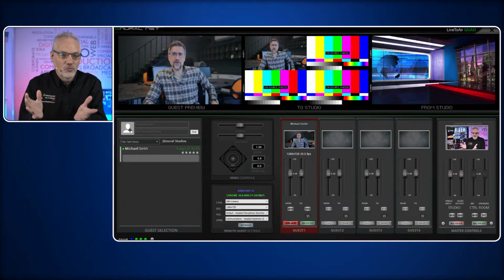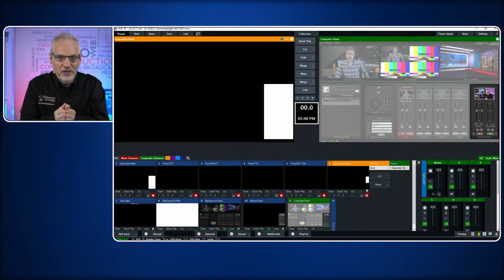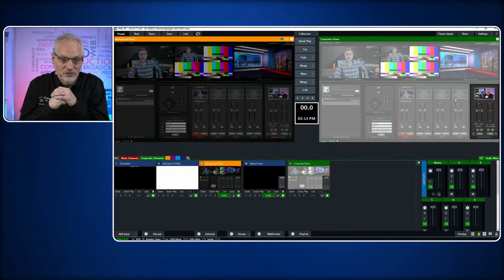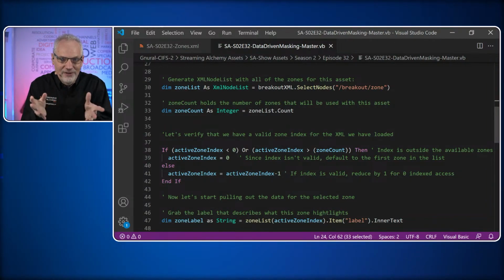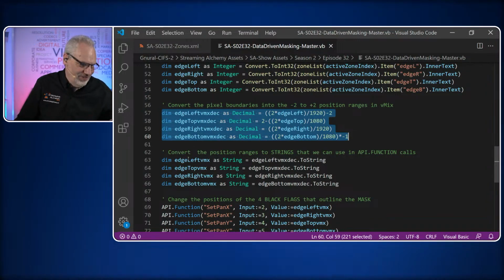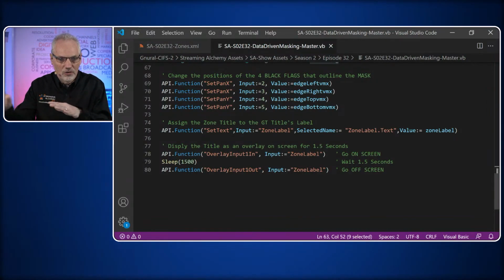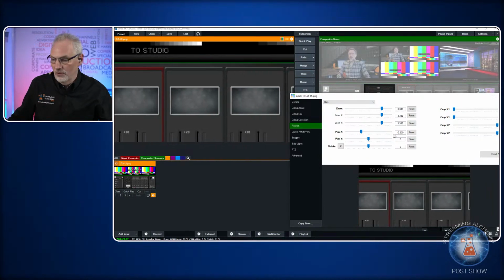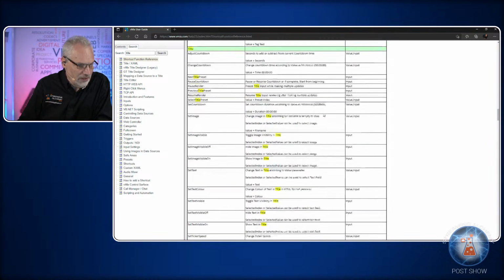Using Scripting to create Dynamic Masks in vMix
In an earlier show this season we looked at using the masking capabilities in vMix to build visually interesting, layered composites. On today’s show, we’re going to take this a step further by combining vMix Scripting with file-based XML templates to dynamically build masks that focus attention on different areas of a screen. We’ll also talk a bit about an odd vMix behavior we discovered when working on our initial plan for developing this show that made us change course.